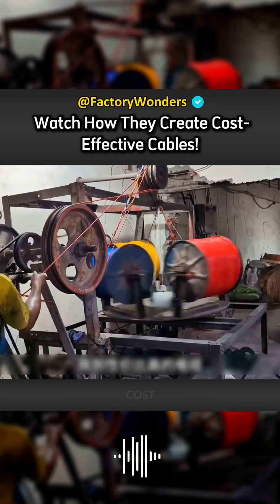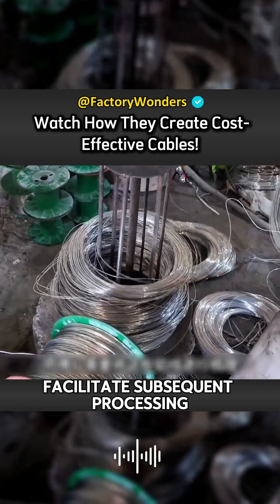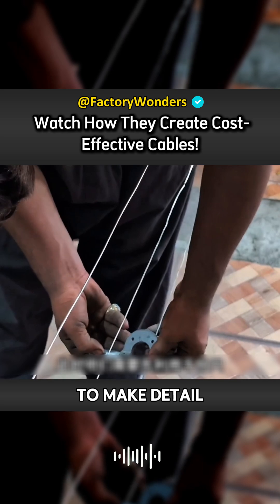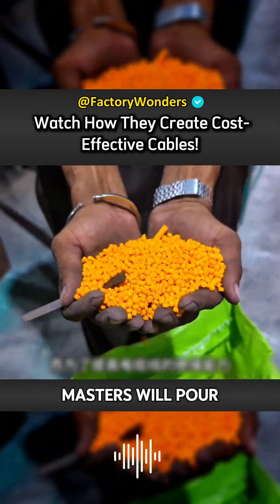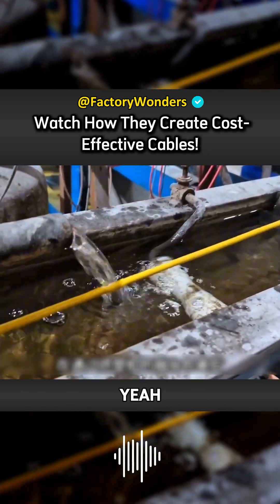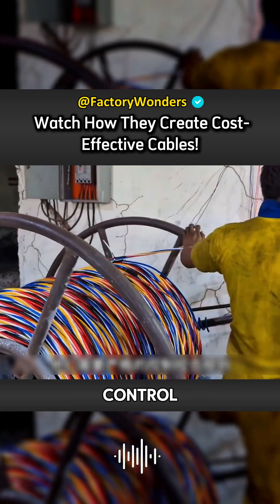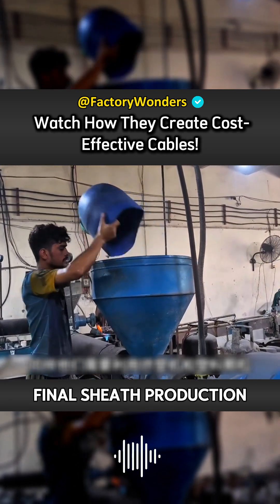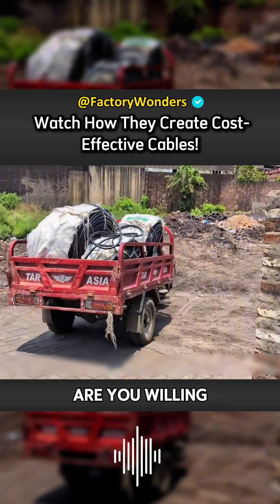How This Small Workshop Produces High-Quality Cables with Old Machines!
Ever wondered how strong and cost-effective cables are made? Watch as this small workshop uses outdated but effective equipment to produce high-quality, insulated multi-core cables from scratch! From winding raw aluminum wires to insulation and metal shielding, every step in this process ensures durability and performance.

⚡ How many points would you rate this cable-making process out of 10?

Factory Wonders